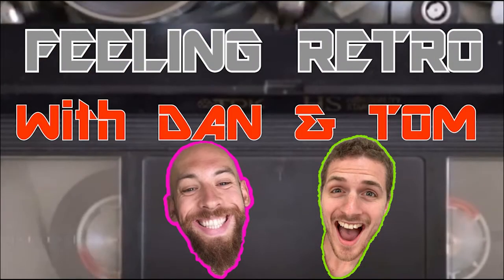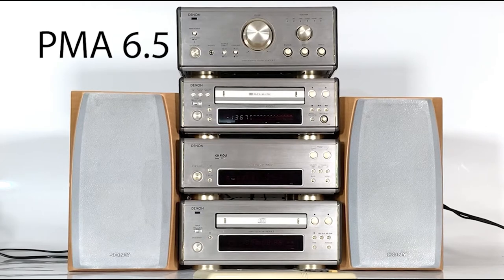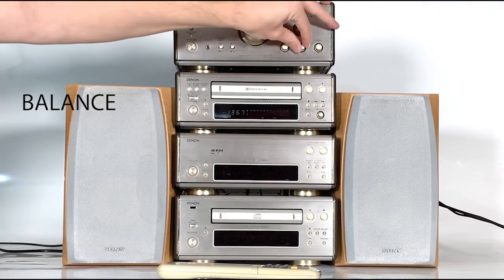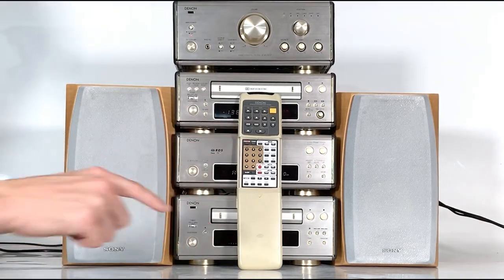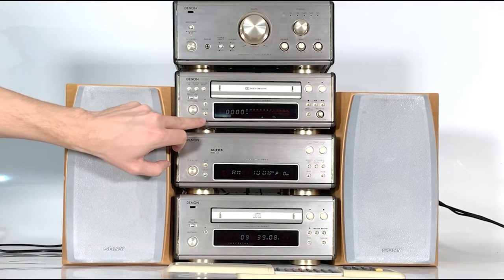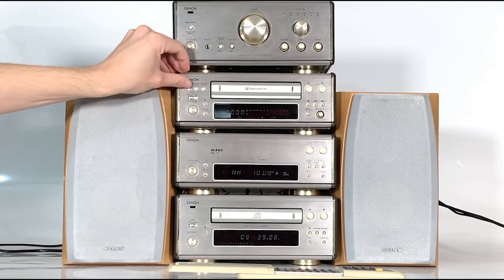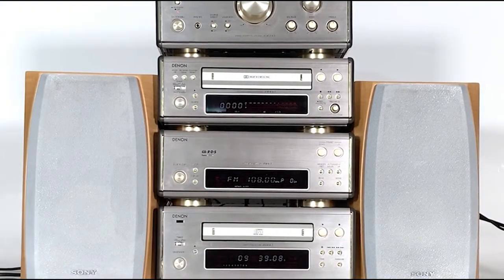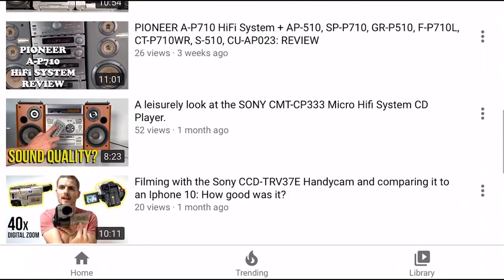Denon Japanese HiFi System Quality Design: A Detailed Overview Of The System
At Feeling Retro we take a look at electronics that aren't manufactured anymore. Denon is a Japanese electronics company started in 1910 by Frederick Whitney Horn, an American entrepreneur. Denon produced the first cylinder audio media in Japan and players to play them. DR 6.5 DRR 6.5 TU 6.5 DCD 6.5. HIFI SYSTEM.